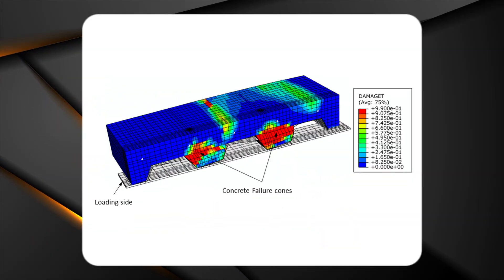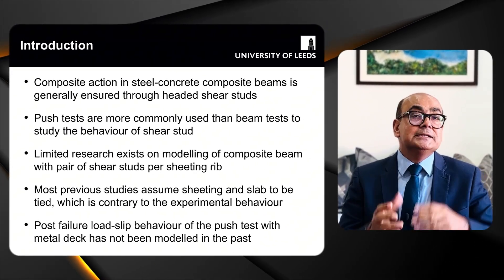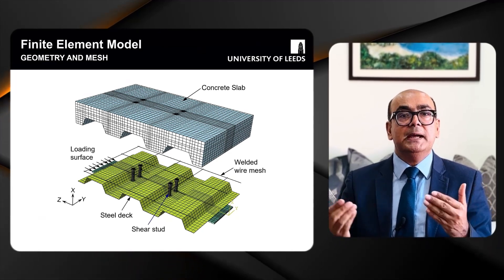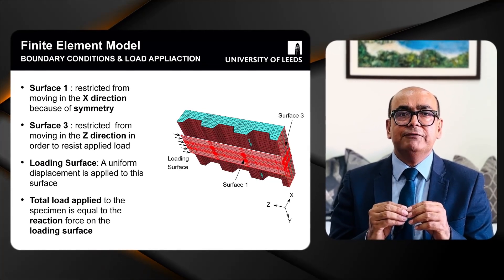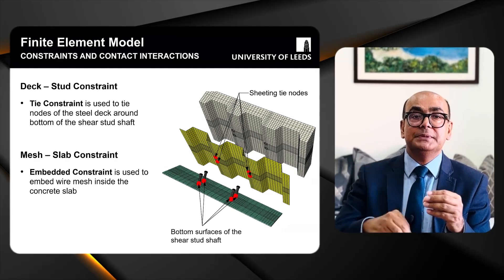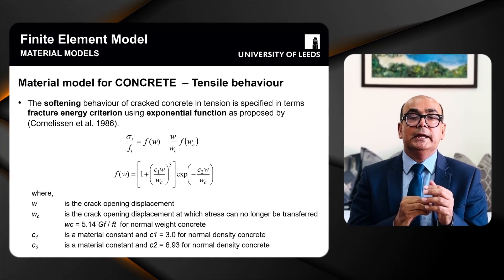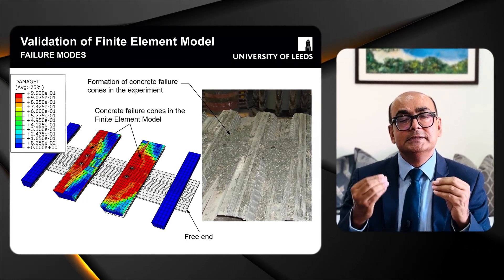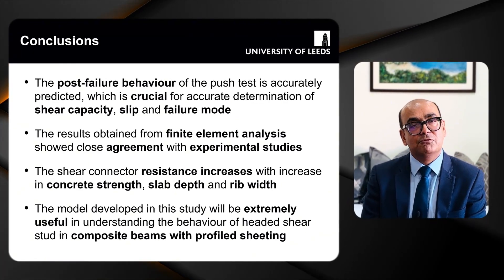The TIP About Steel-Concrete Beam Modelling Every ENGINEER Should Know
Dr Jawed Qureshi presents simple finite element modelling steps to realistically model steel-concrete composite beams. This is part of my conference presentation at SEMC 2010 in Cape Town South Africa.
If you are an engineer and struggling to understand how to model steel-concrete composite beams or short push test then this video is for you. The video covers the context, model creation, contact interactions, material models, analysis procedure and crucially how to interpret the results.

Published conference paper:
Qureshi, J., Lam, D. and Ye, J. (2010) ‘Finite element modelling of shear connection behaviour in a push test using profiled sheeting’, in The fourth international conference on structural engineering, mechanics and computation (SEMC 2010). Cape Town, South Africa.

Link to presentation and conference paper:

⏰ TIMECODES ⏰
00:00 – Introduction
00:32 – What are shear connectors?
02:35 – What is realistic way to model beam?
03:55 – Experimental push test
04:43 – What is favourable and unfavourable stud position?
05:49 – Geometry and mesh
07:30 – How to get static response from dynamic analysis?
08:15 – Constraints and contact interactions
10:46 – Materials models
13:51 – Results – Load-slip behaviour
15:10 – Results – Failure modes.

Link to Dr Jawed Qureshi's PhD these: Link to Dr Jawed Qureshi's PhD thesis

What are the key benefits of using finite element modeling for steel-concrete composite beams?
How does finite element analysis improve the accuracy of push tests in steel-concrete composite beams?
What are the common challenges in finite element modeling of steel-concrete composite structures?
How to validate finite element models for shear connection in steel-concrete composite beams?
What software tools are best for finite element analysis of steel-concrete composite beams?
How to model the interaction between steel and concrete in composite beams using FEM?
What are the latest advancements in finite element modeling techniques for composite structures?
How to perform a push test analysis on steel-concrete composite beams using FEM?
What are the best practices for meshing in finite element analysis of composite beams?
How to interpret the results of finite element analysis for steel-concrete composite beams?
How to design steel structure
Structural design
Steel design lectures
Steel design
Steel beam design

Copyright: Dr Jawed Qureshi holds the copyright to this conference video presentation series. He is a senior academic in London, UK, with over 20 years of international experience. Dr Qureshi holds a PhD in steel-concrete composite structures from the University of Leeds and has prior teaching experience at the University of Warwick. He is currently working at the University of East London, London, United Kingdom, as a Senior Lecturer in Structural Engineering and Design.